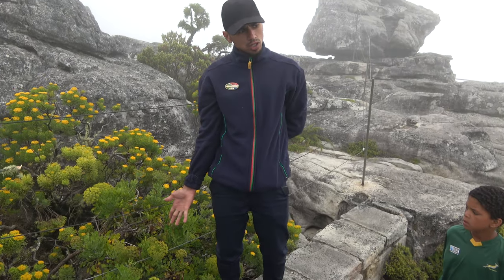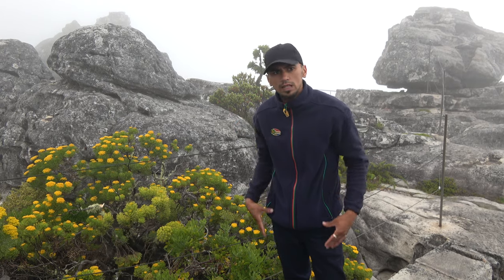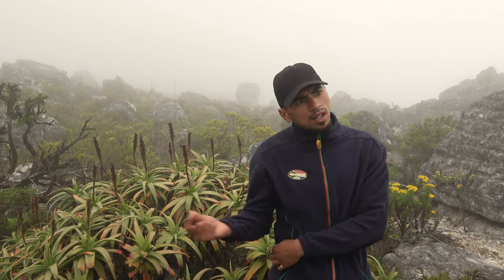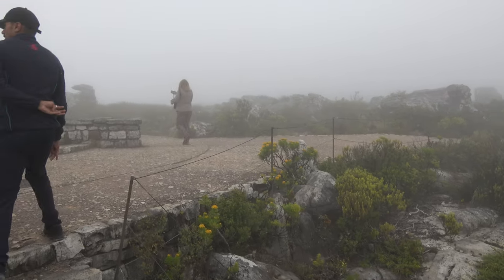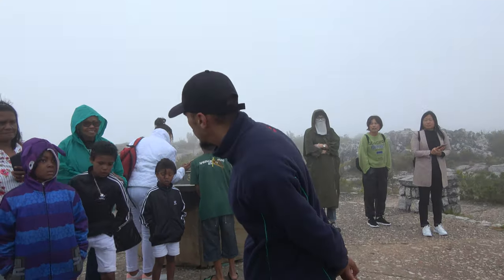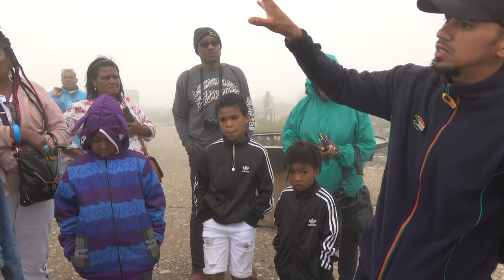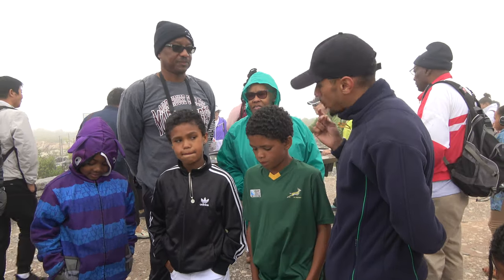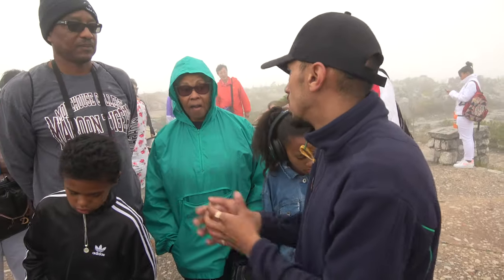Table Mountain Tour 3 of 5 in Cape Town - South Africa Nov 2019 Journey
Welcome to our South Africa Roots & Culture Tour Nov 22- Dec 2, 2019. These are highlights from our tours in Johannesburg, SOWETO, Pilanesberg and Cape Town. We are 13 strong on our first Africa for the Africans tour group to South Africa. Join our next tour to South Africa Nov 20 – 30, 2020. Other tours to Africa are Senegal & the Gambia April 3-13, 2020. Ghana Dec 24, 2019 - Jan 4, 2020 and Ghana May 25-June 5, 2020. Visit our website for details on future Africa Tours & Investments Subscribe to our YouTube channel and get all of the video highlights View our photo galleries on FB Twitter IG Email me at or Bomani Technology: Service-Support-Consultation.